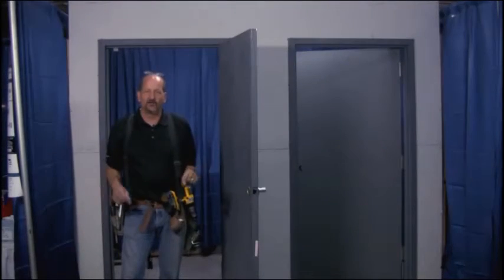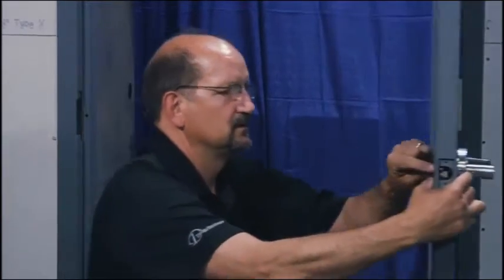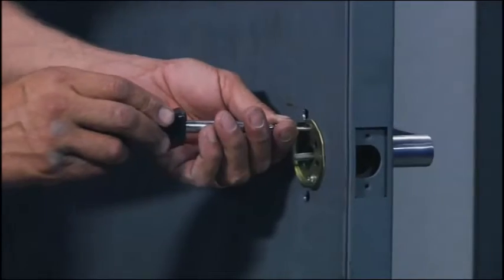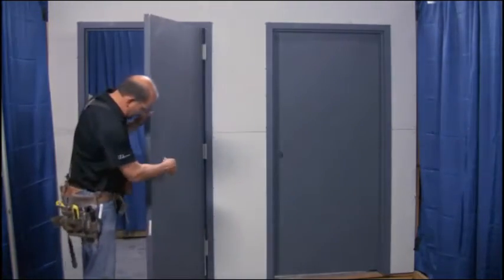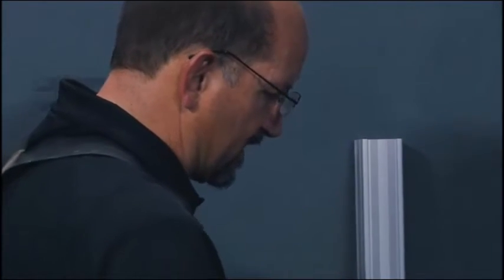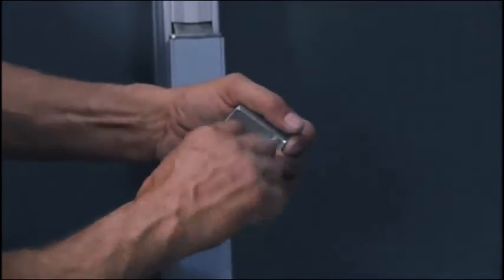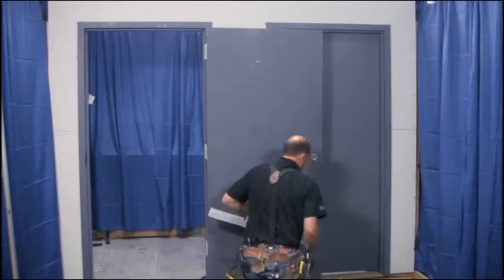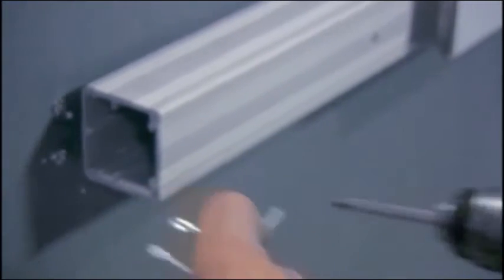1000V Vertical Rod Panic Installation